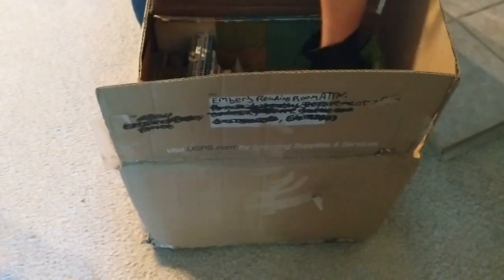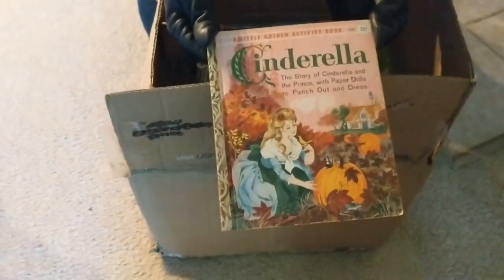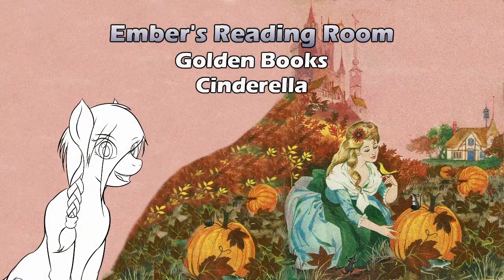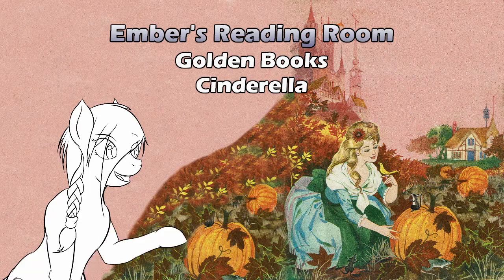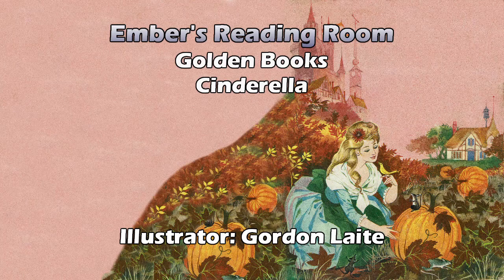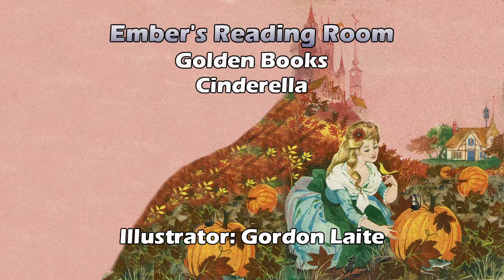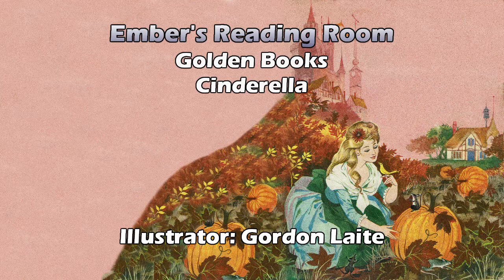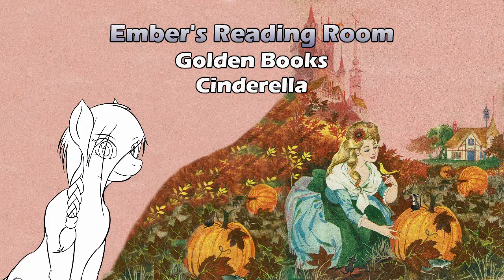Cinderella: Presented by Ember's Reading Room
Hello & welcome to Ember's Reading Room. Where I revisit childhood classics & include some commentary from an adult perspective. In this episode, we read Cinderella art by Gordon Laite.

Book - Cinderella

Illustrator: Gordon Laite